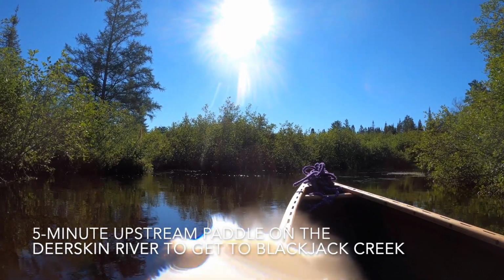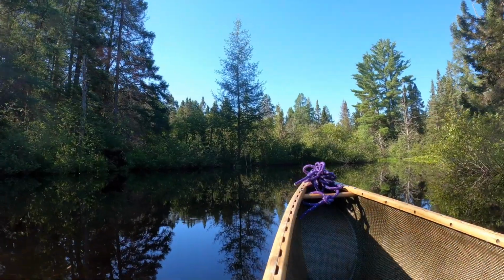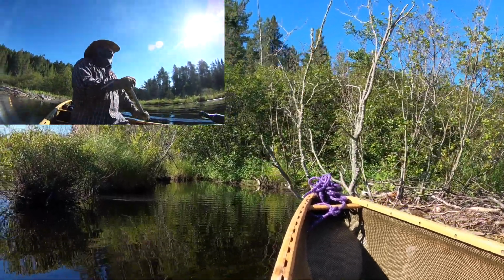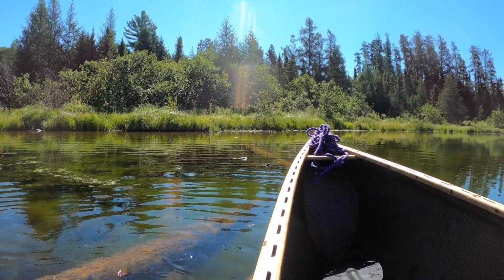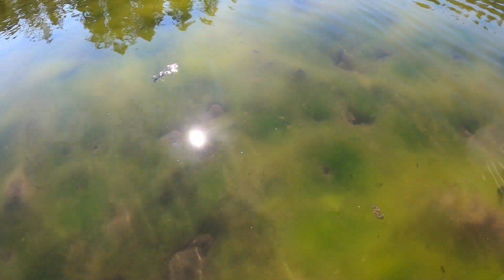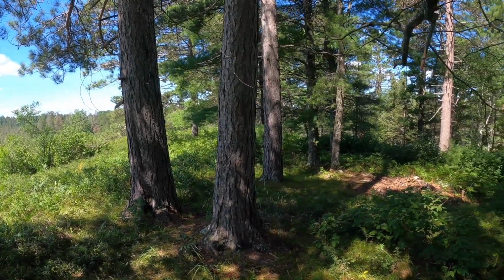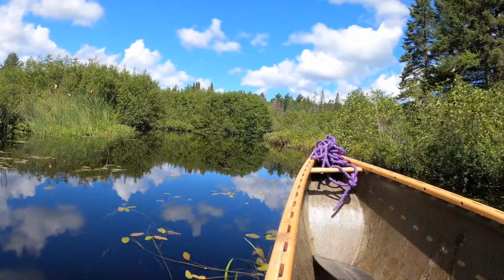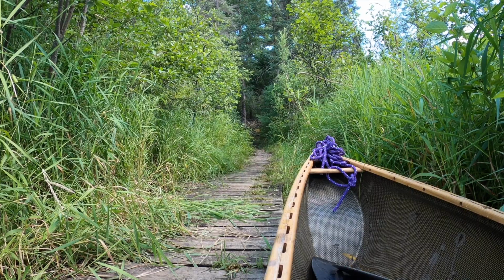Blackjack Creek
This is a relatively short out and back (i.e. no shuttle) canoe trip on Blackjack Creek/Springs near Eagle River, Wisconsin. The route is only 2.75 miles each way, so  5.5 miles in total. There is no put-in on Blackjack Creek (to my knowledge), so the trip starts and ends on the Deerskin River at the end of Forest Road 2199B.

Here is trip description from Rick Kark's "Canoeing & Kayaking Guide to 309 Wisconsin Streams":

Location
Southwestern Vila County.
Natural Features
 Blackjack Creek originates from Blackjack Springs which is part of a designated “Wilderness Area” in the Chequamegon-Nicolet National Forest. Barely more than two miles away, as the crow flies, it flows into the Deerskin River. That stream eventually joins the Eagle River Chain of Lakes and then the Wisconsin River. In its brief life, Blackjack Creek flows through a pristine bog ringed by tamarack trees. Beyond the bog edges arise forested moraines dominated by pine, hemlocks, aspens and birches. Visible rocks are rare along Blackjack Creek.

Human History and Influence
My friend Ron Rosner and other Sierra Club activists were instrumental in getting this unique and pristine spot designated as a state “Wilderness Area” back in the late 1960s.
Navigability and Difficulty
Beaver dams impede travel near the springs. Expect one or two fallen trees. Shallow at times but should always be able to get through. Very slow current allows easy up and downstream travel.

Trip Ideas: My experiences
Twice I have ascended Blackjack Creek from its mouth at the Deerskin River. The first time Ron Rosner and I were in solo canoes. The second time he and I used my tandem canoe. In 1999 we found a good shortcut by starting on the Deerskin just downstream of the confluence. Here is how to find that access spot:
Two miles east of the Little Deerskin River Bridge on Forest Rd., 2199, FR 2199B deviates to the south. This road, which may require a 4-wheel drive, leads to a small parking lot where a small boardwalk leads to the Deerskin River. From there we paddled a few hundred yards up to the confluence and turned right up slow-moving Blackjack Creek. Within a half hour we stopped to climb a hill on river right where we enjoyed a marvelous view of the stream as it wound through a treeless bog. Then we hiked back down and continued to paddle up the narrowing creek.
After lunging over and dragging our canoes over several beaver dams, we stopped to explore the headwater springs area on foot. Eventually, we turned back downstream to the Deerskin and nearly missed the boardwalk where we had put in. We should have tied a bright cloth to an alder to mark this location. The total outing had lasted 4 and half hours.
In 2006, Ron and I returned to Blackjack Creek by paddling my tandem canoe down Deerskin Creek to the confluence. Both of us had previously paddled this stretch of the Deerskin. On those occasions it had been rather easy to descend despite its narrow width. So, expecting
another easy trip, we put in on the Deerskin at the Forest Rd. 2178 bridge about three miles north of Anvil Lake. This time the stream course was extremely clogged by falling alder branches. I think they had just aged to the point where they were dying and collapsing under their own weight. After pulling the canoe under too many limbs to count, we finally reached Blackjack Creek which fortunately was wider and lacked the falling alders. It was easy to paddle upstream through the bog. We again stopped to climb that hill with the wonderful view. Then we resumed our trip upstream as far as we could go before we turned around. Back on Deerskin Creek we located the same take-out we had used before and ended our journey. We had left a vehicle in the nearby parking lot.

Experiences of Others
Numerous Sierra Club paddlers have seen Blackjack Creek during River Touring Section outings. I believe Ron told me they used the lookout hill as a campsite.

Further Ideas
Here is a longer day trip idea: Find the boardwalk I mentioned above which is located just downstream of the Blackjack-Deerskin confluence. Put in there on the Deerskin and paddle up and then back down Blackjack Creek. Once back on Deerskin Creek, continue downstream to the Range Line Rd. Bridge. See my separate account of Deerskin Creek.

Conclusion
If you can get to it, Blackjack Creek is a pristine wilderness waterway which is fun to explore.

Thanks to Rick Kark and the River Alliance of Wisconsin for publishing this information: